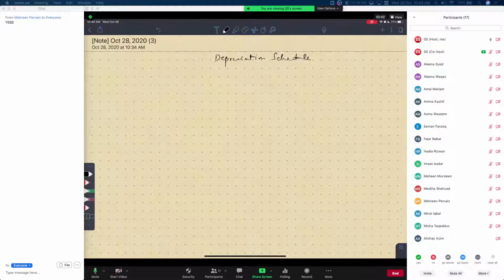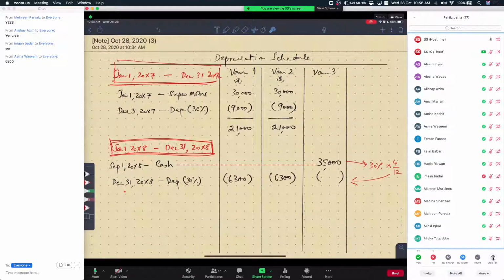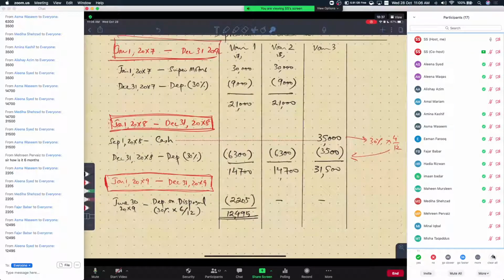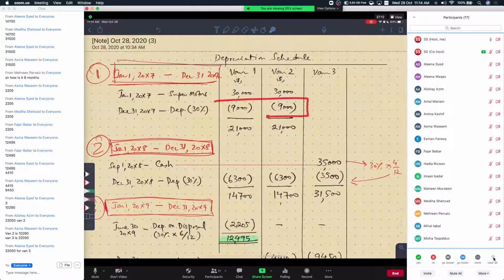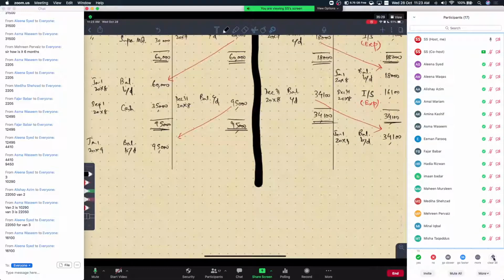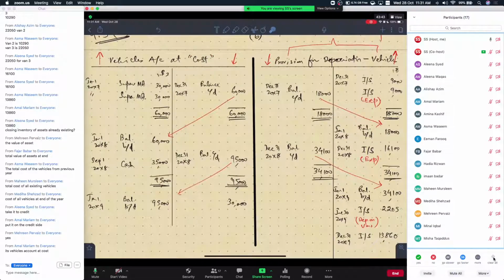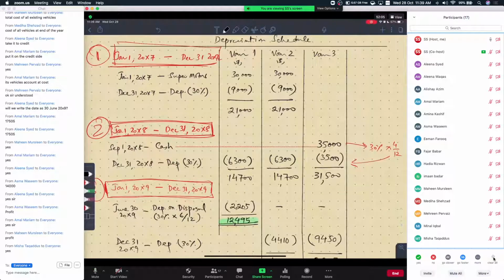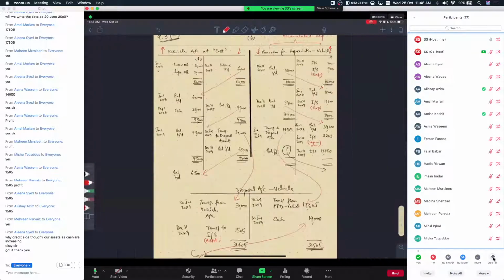NM 9.3 - Depreciation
Depreciation - Double-Entry Records